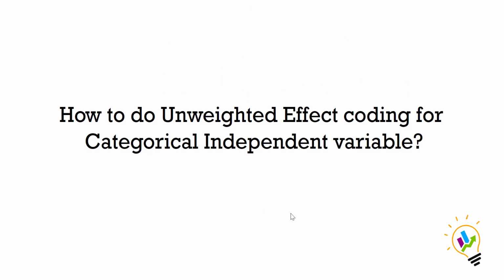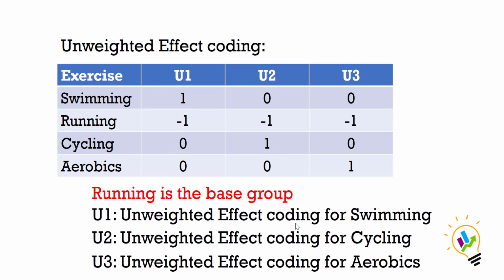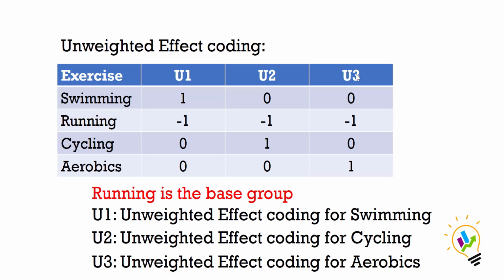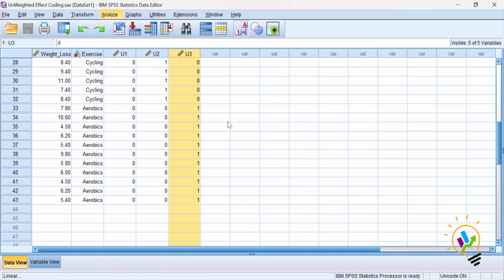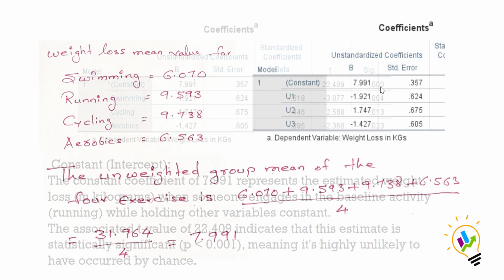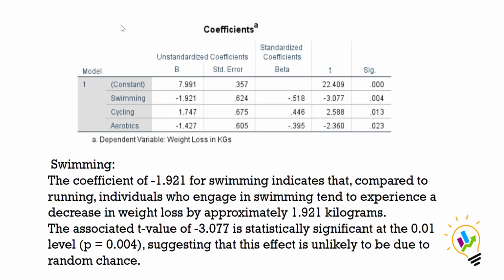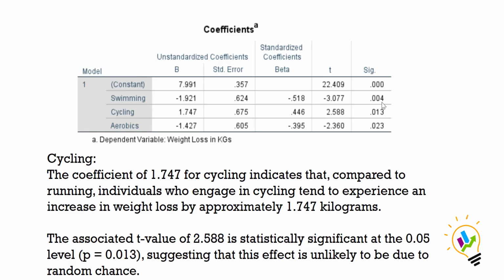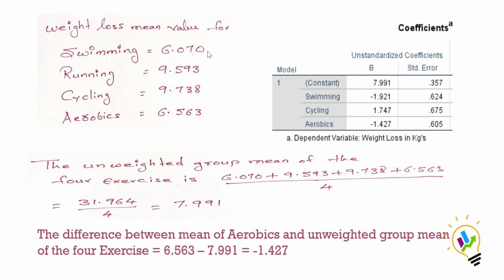Unweighted Effect Coding for Categorical Variables in Regression Analysis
In statistical analysis, dealing with categorical variables with more than two levels requires appropriate coding methods for regression analysis. Unweighted Effect Coding, also known as Deviation Coding or Sum to Zero Coding, is one such method. In this YouTube video, we delve into understanding and implementing Unweighted Effect Coding for categorical independent variables in regression analysis.

Key Points Covered:

    Introduction to Unweighted Effect Coding: Understand the need for coding categorical variables with multiple levels.
    Explanation and Example: Detailed walk through of how to perform Unweighted Effect Coding using a practical example of exercise types (swimming, running, cycling, aerobics) affecting weight loss.
    Implementation in Statistical Software: Demonstrating the process using SPSS, including creating variables and interpreting results.
    Interpreting Results: Understanding the significance of coefficients and how they reflect differences in weight loss across different exercise types compared to the baseline activity (running).
    Step-by-Step Guide: Providing a clear step-by-step approach to implementing Unweighted Effect Coding for categorical variables in regression analysis.

Whether you're a student, researcher, or practitioner in the field of statistics or data analysis, mastering Unweighted Effect Coding can enhance your understanding of regression analysis and improve the accuracy of your statistical models.

Watch the video to learn how to effectively code categorical variables for regression analysis and gain insights into interpreting regression results using Unweighted Effect Coding.